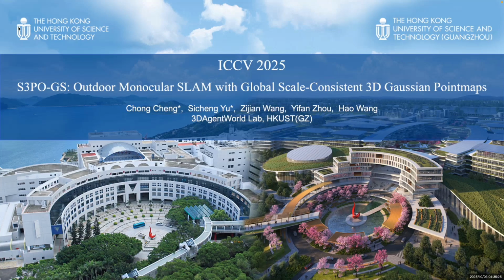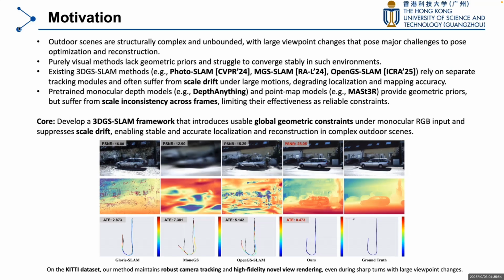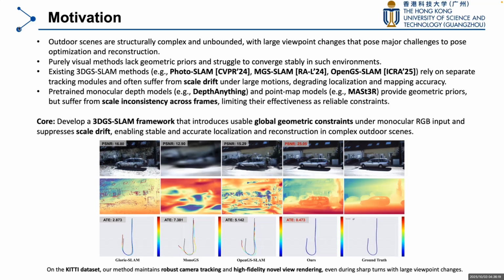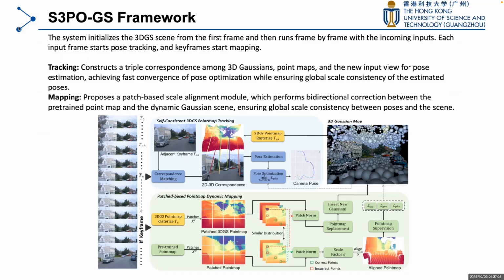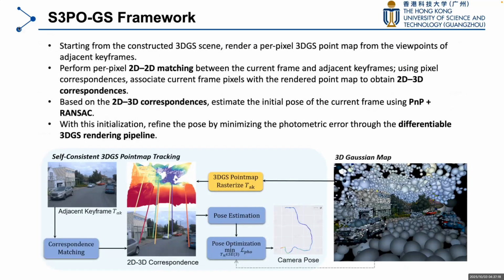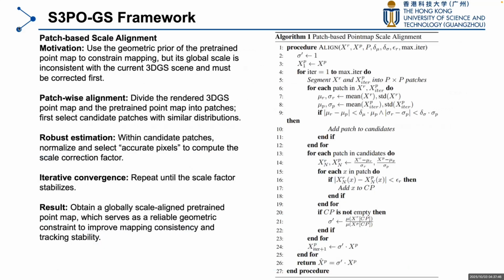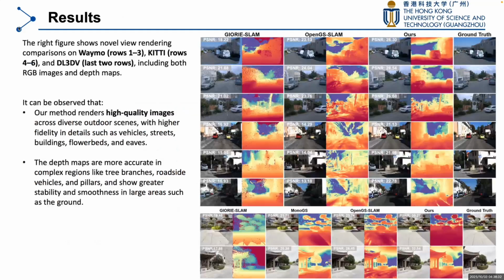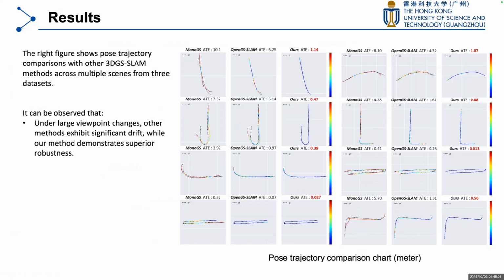[ICCV2025] S3PO-GS: Outdoor Monocular SLAM with Global Scale-Consistent 3D Gaussian Pointmaps